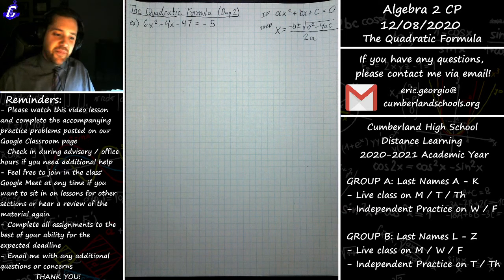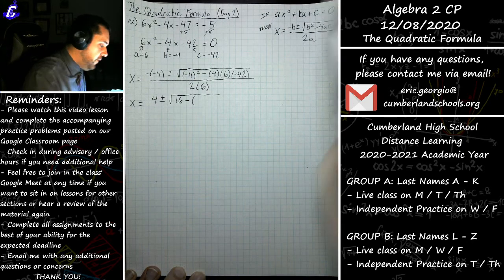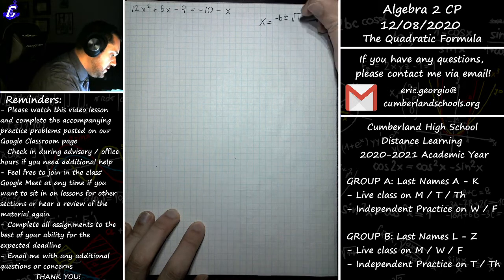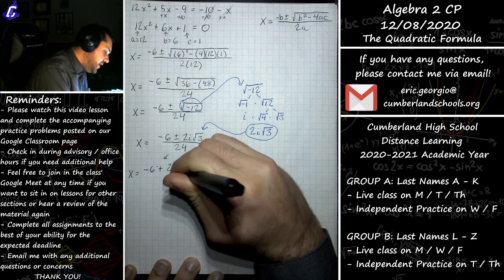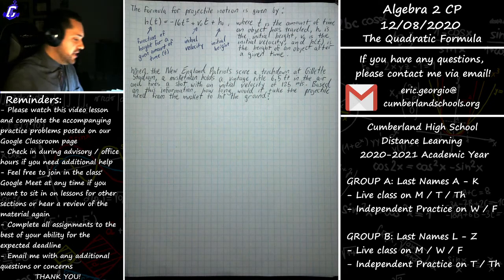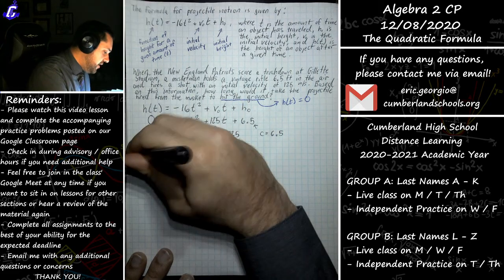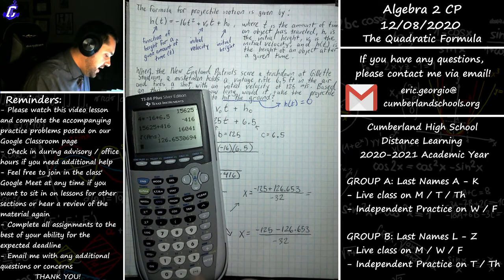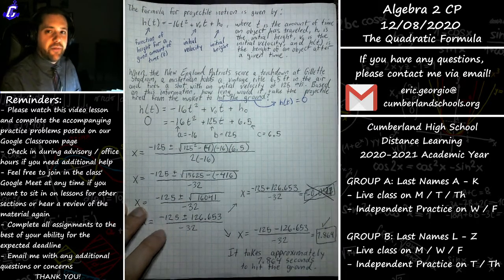Algebra 2 CP - The Quadratic Formula [Day 2]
Video for Algebra 2 CP on day 2 of the quadratic formula, also featuring a word problem. Please try the practice problems on Google Classroom to help you as well. Good luck!